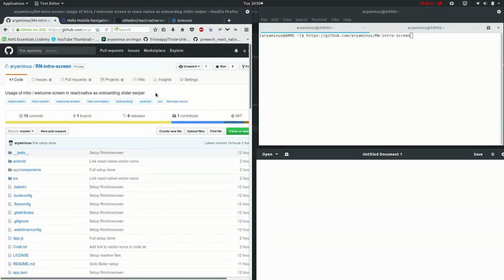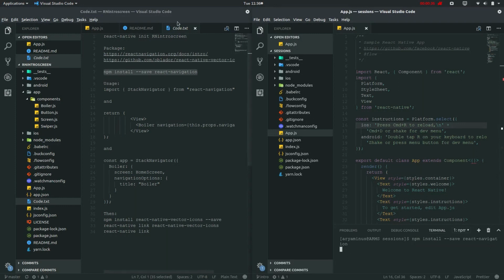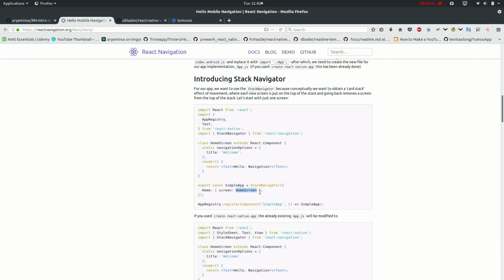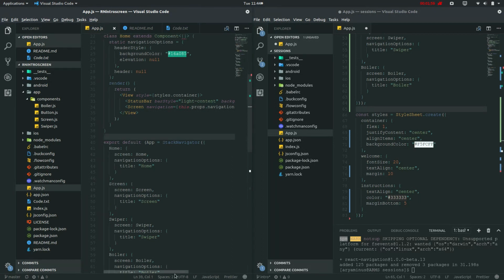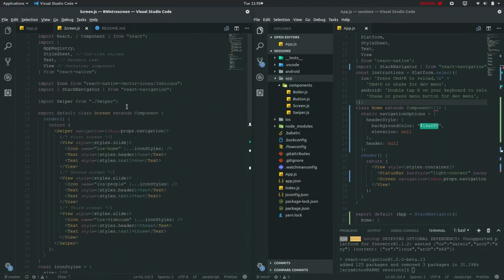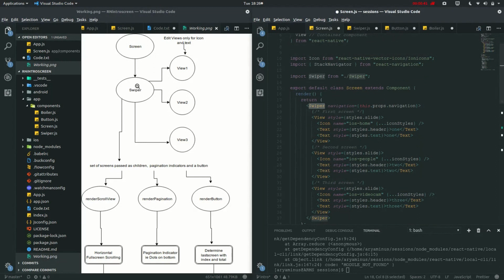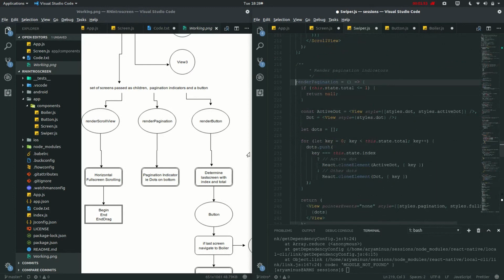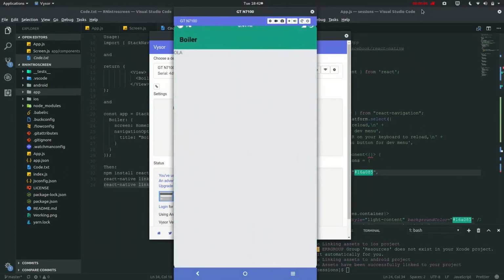How to React-Native : Building Intro / Welcome i.e. Walkthrough screen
This tutorial focuses on usage of Intro screen in react-native for cross platform android and ios app in Linux

In this video we learn:
 - To use the Stack Navigator for navigation
 - To importing react-native-vector-icons package
 - To make onboarding slider swiper  for walk-through screen